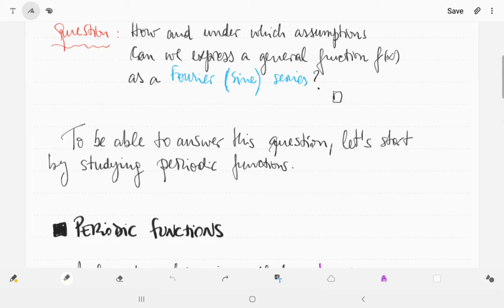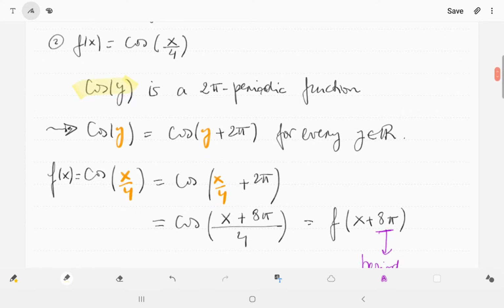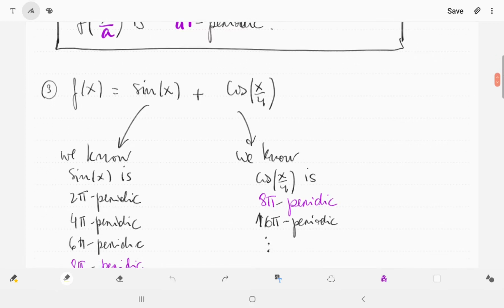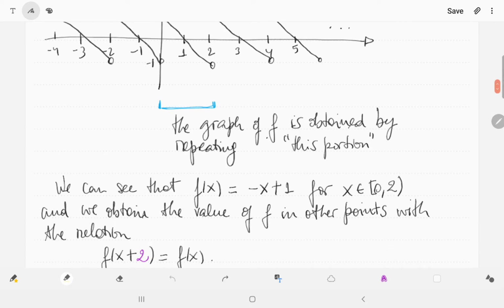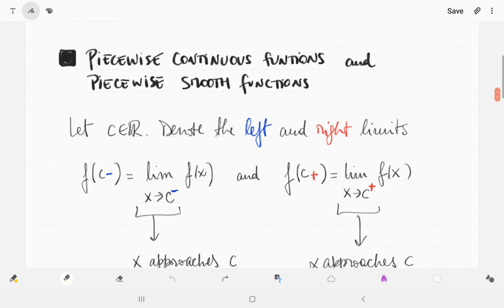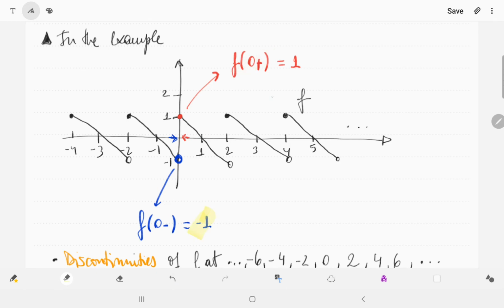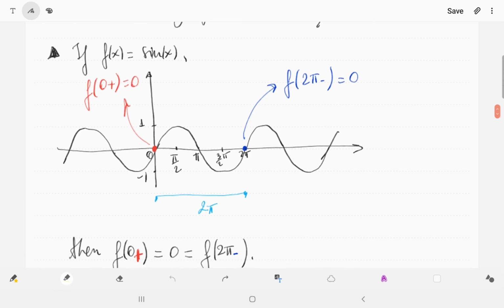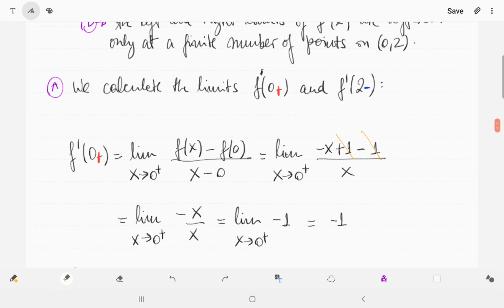Lecture 3 - Part 2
Fall 2020
Periodic functions.
Piecewise continuous functions.